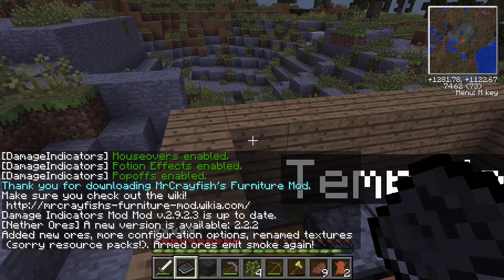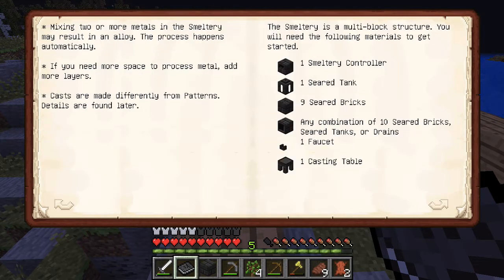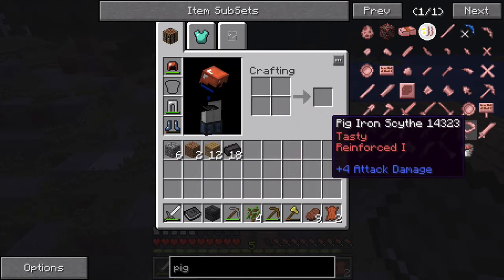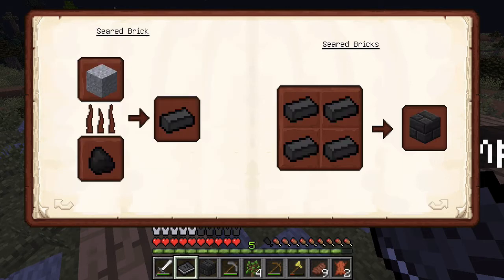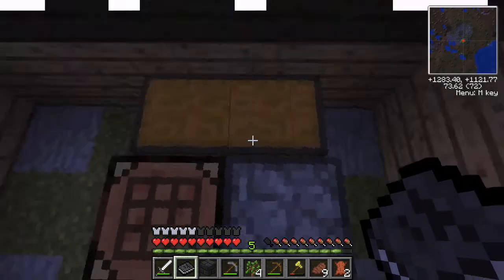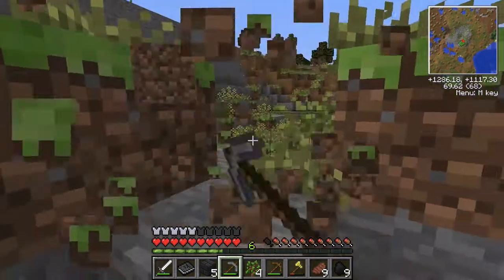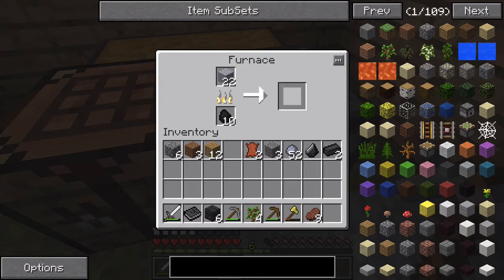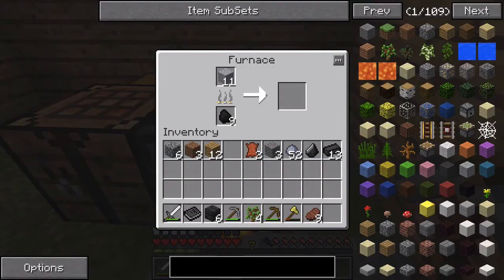Modded Minecraft: Tinking with Tinkers Construct